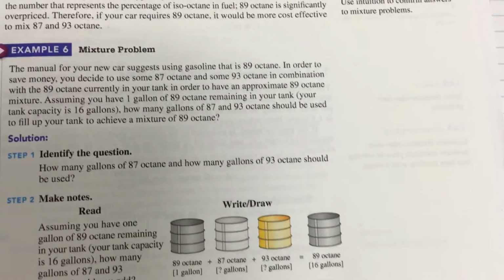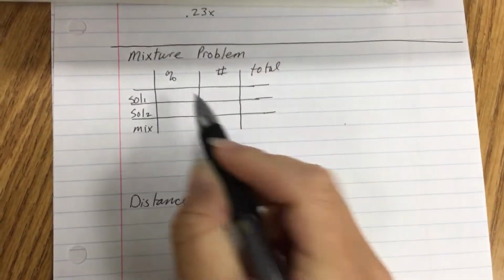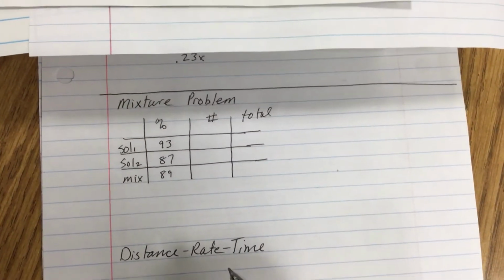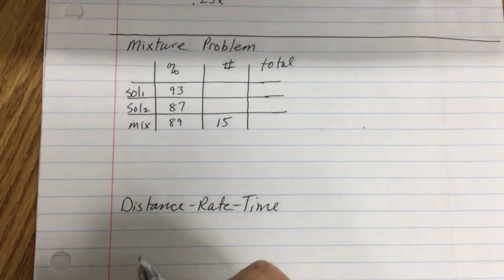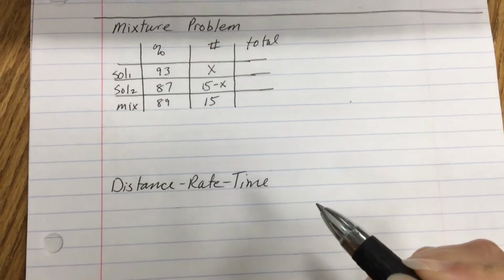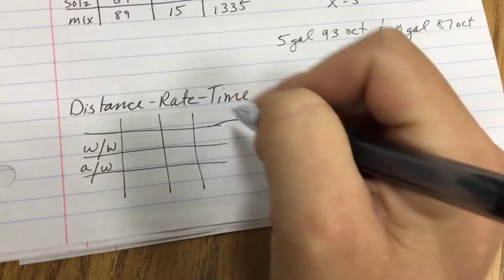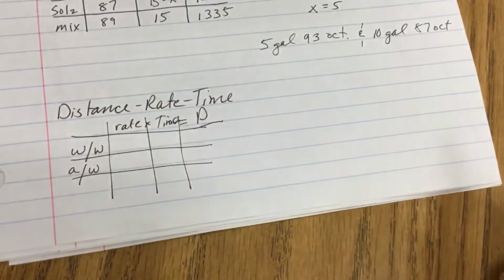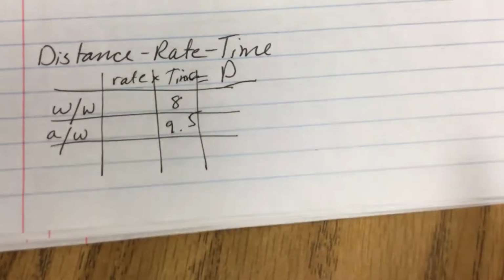Section 1.2 word problems